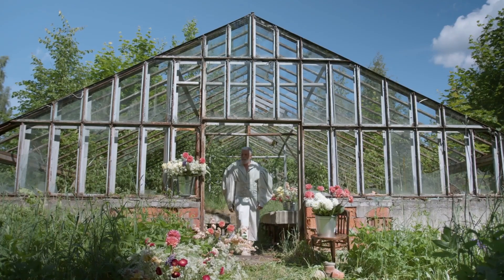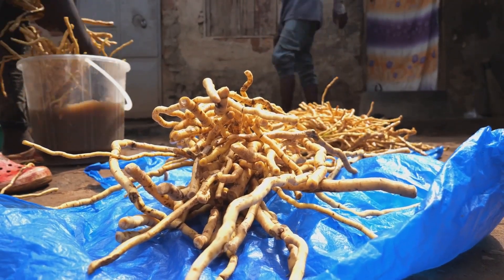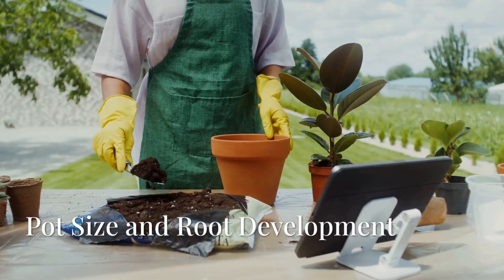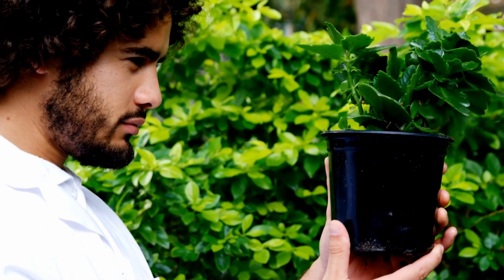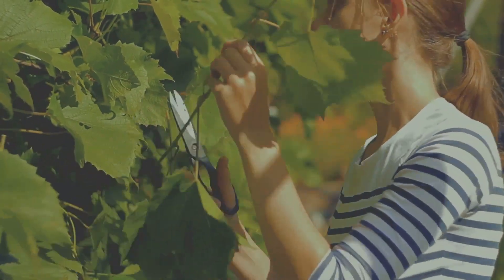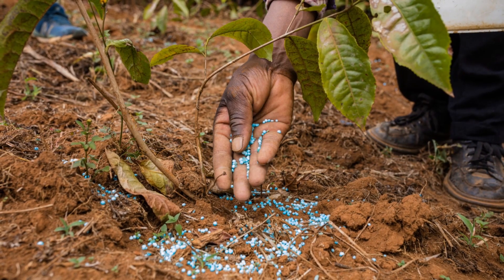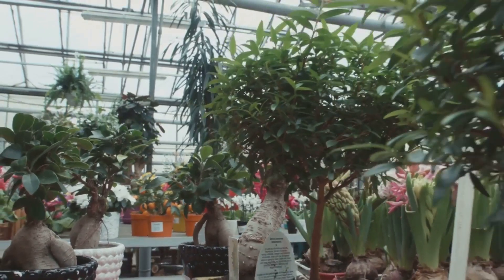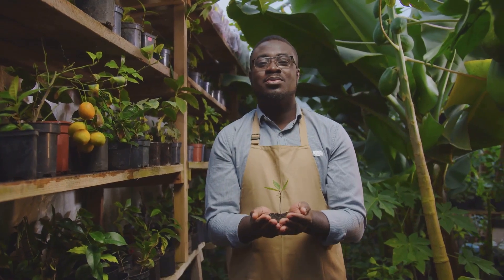The Science Behind Growing Vegetables in Pots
Think growing veggies in containers is easy? Think again! Discover the real science behind successful pot gardening — from root dynamics and soil chemistry to light, drainage, and fertilization. Whether you're a balcony gardener or growing on a rooftop, this video is packed with essential tips to boost your container harvests!

✅ Learn the secrets of nutrient uptake
✅ Avoid common mistakes that sabotage potted plants
✅ Maximize yield with science-backed strategies

If you're serious about growing smarter, not harder — this one's for you!